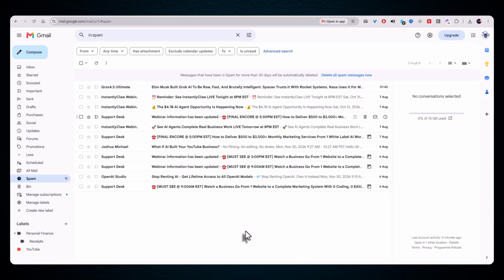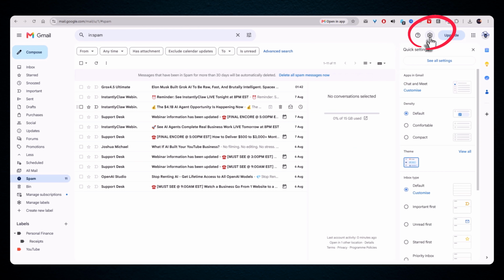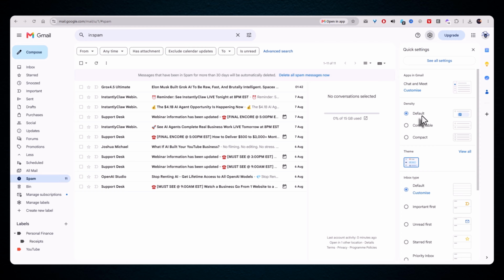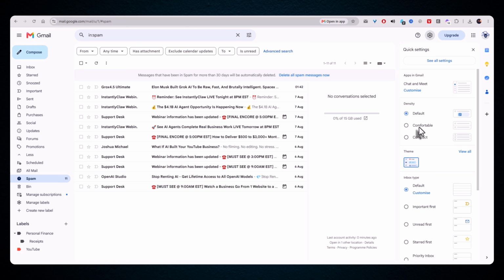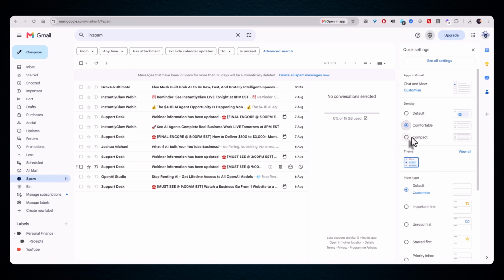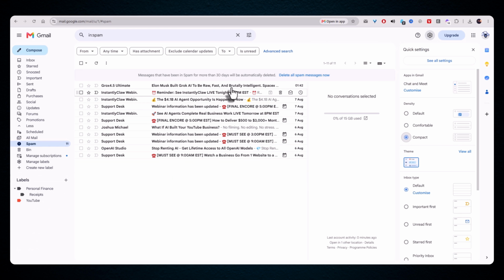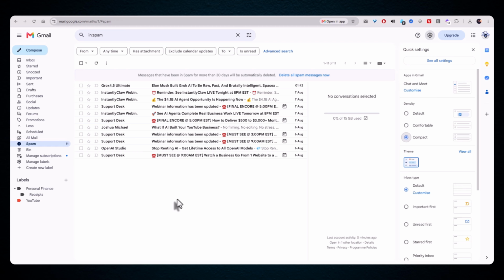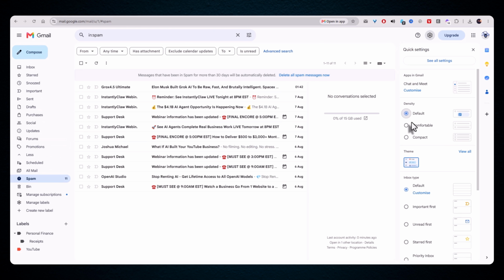How to Change Gmail Display Density on Computer (Compact, Comfortable, or Default)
Learning how to change Gmail display density on a computer gives you complete control over your inbox layout and visual workflow. This step by step desktop tutorial covers the exact method for adjusting view settings within Google Workspace to organize incoming messages effectively.

If you liked this video but hate keeping up with 100 different tech sites, I do the hard work for you. 3 links, once a day.

Modifying the display configuration alters vertical padding between subject lines and determines whether document attachments appear directly on the primary screen. Selecting the ideal layout improves daily productivity by matching your screen space to your personal volume of incoming correspondence. Analyzing Default Comfortable and Compact modes ensures that your email workspace balances visual clarity against maximum information display.

What is covered in this video:

Locating the gear icon situated in the top right corner of the desktop web browser grants immediate access to the quick settings control panel.

Scrolling down within the quick settings side menu highlights the display density section responsible for overall inbox spacing and visual arrangement.

Selecting the Default layout configuration restores balanced row spacing while rendering inline attachment preview boxes directly underneath email subject lines.

Working with the Default display allows users to open incoming document attachments directly from the main list without opening individual email threads.

Assessing Default view spatial trade offs demonstrates that vertical preview cards consume substantial screen space and limit total visible messages.

Switching to the Comfortable layout option provides open formatting with wide spacing between message rows to deliver a clean visual presentation.

Evaluating Comfortable view mechanics shows that attachment preview cards disappear entirely while wide line padding limits on screen email density.

Activating the Compact view layout tightens vertical padding dramatically by squeezing individual email rows close together across the interface.

Mentioned in this video: Gmail, Google, computer web browser, quick settings panel, gear icon, density settings, Default view, Comfortable view, Compact view, email attachments, attachment previews, subject lines, visual clutter, vertical padding, inbox layout, X icon, real time update, email management.

0:00 - Access Gmail Quick Settings
0:26 - Default Display Density and Attachment Previews